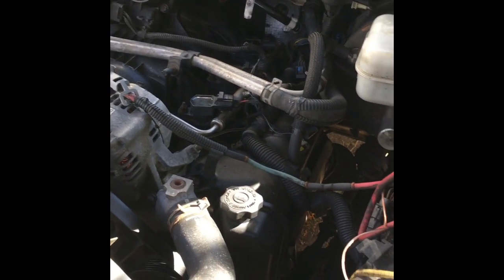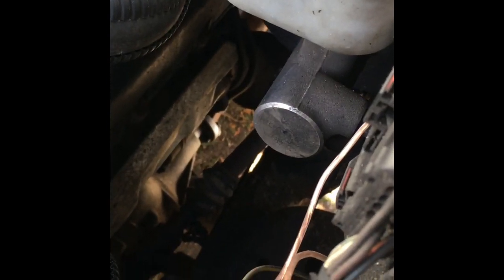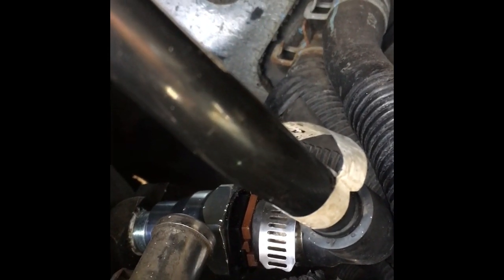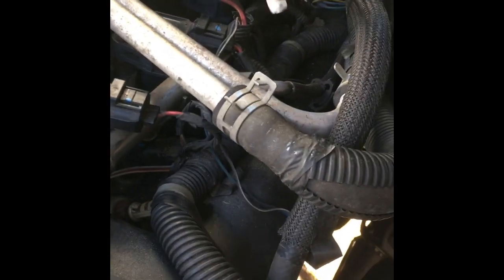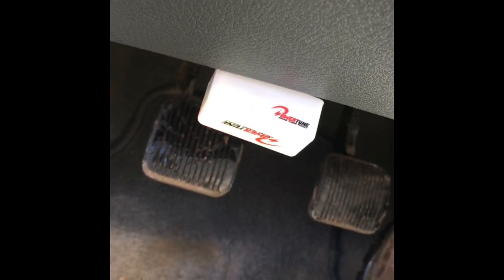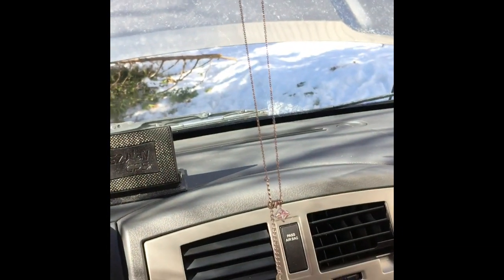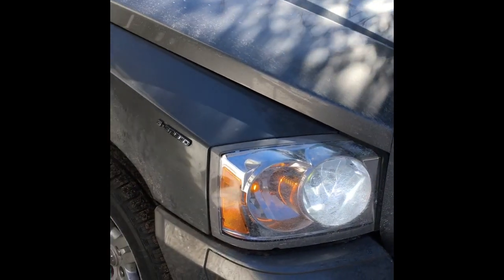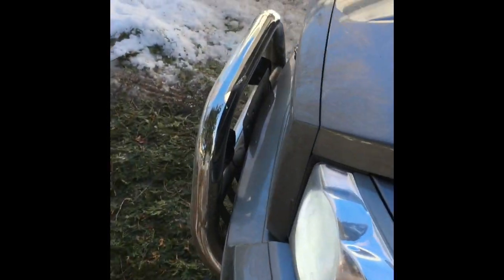PCV Valve 3.7L 07 Dodge Dakota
Have blow by? Rear main seal leaking? Maybe this is your issue? Easy simple and little bit of cussing very easy DIY